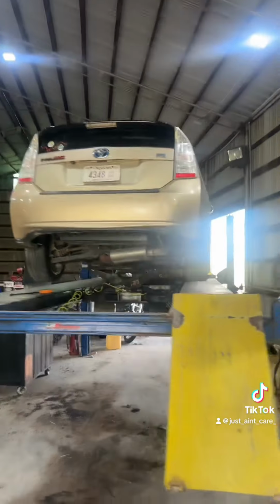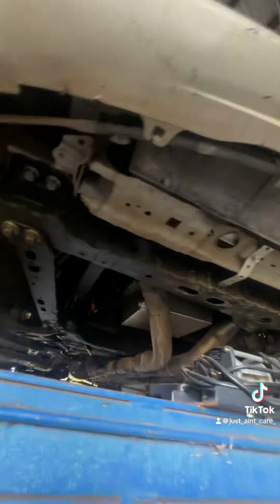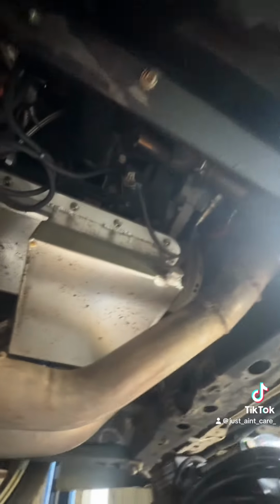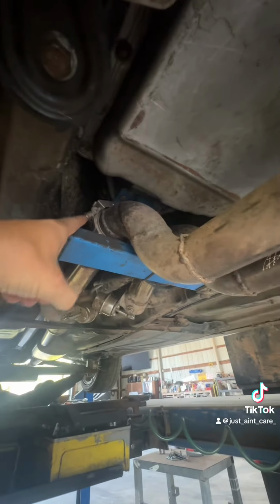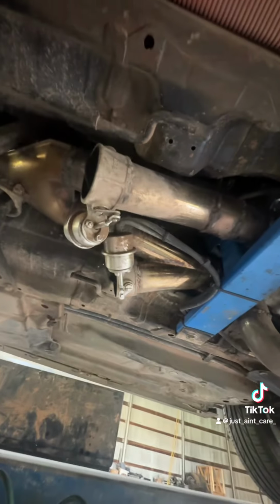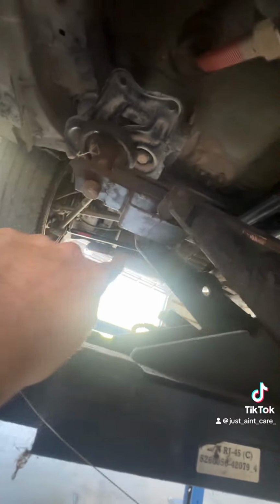July 16, 2024